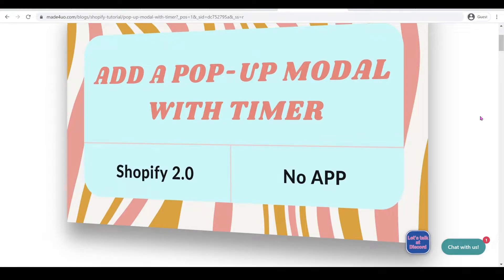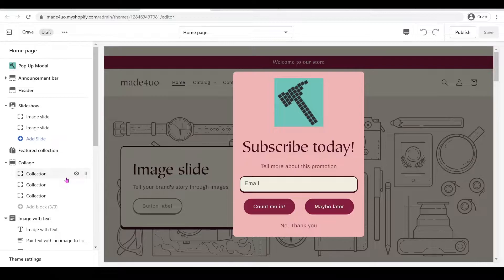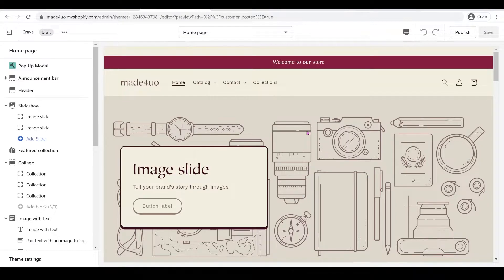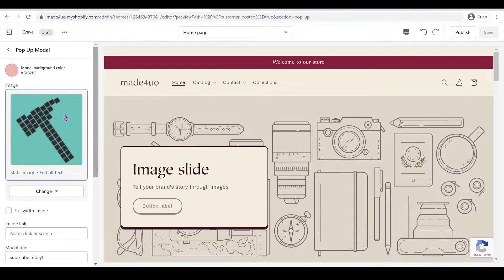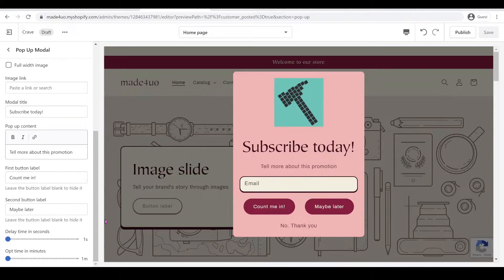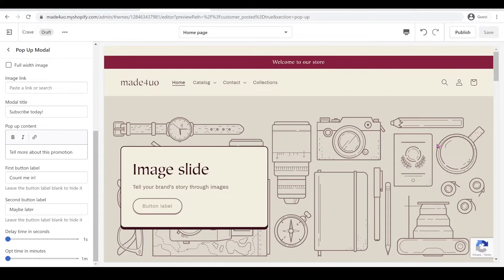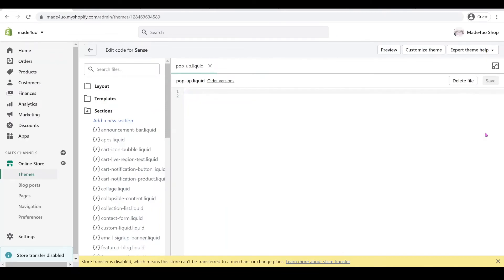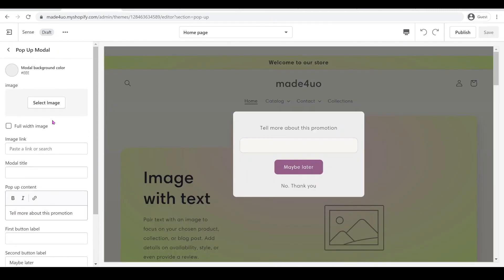Pop-up with Delay time to Shopify 2.0 - Definitely NO APP / external library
Don't bug your customer too much, once is enough 😊. Give them an option to be bothered later. They might change there mind

0:00 Intro
0:10 Preview
0:59 Add the email to you subscriber list
4:23 To start